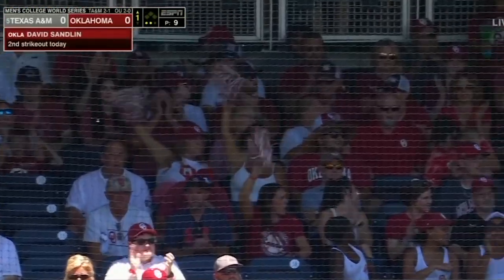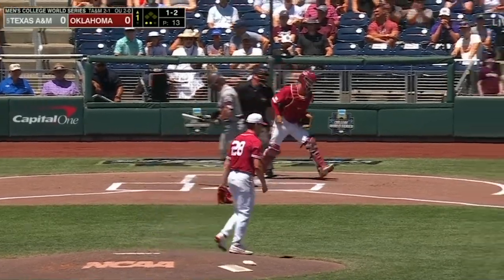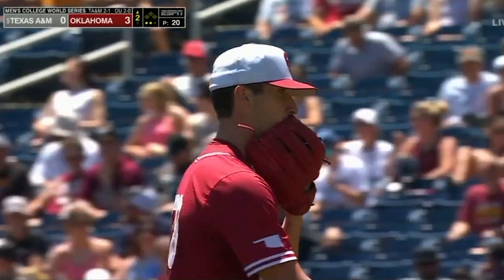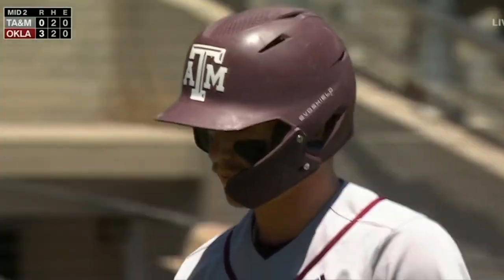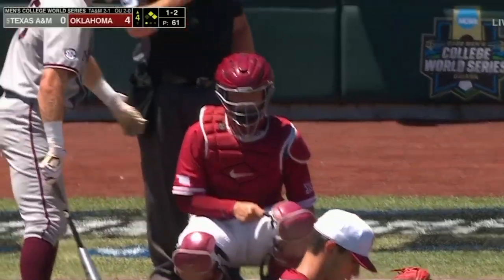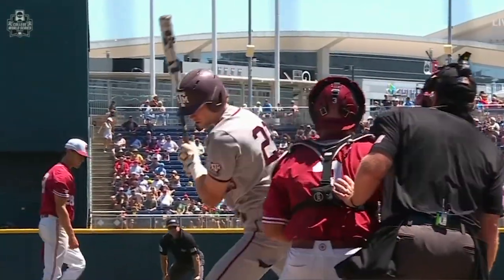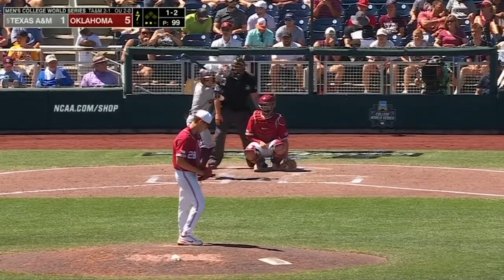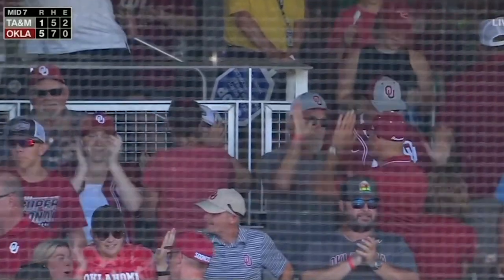David Sandlin strikes out 12 to lead Oklahoma to College World Series finals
Oklahoma defeated Texas A&M 5-1 in the semifinals of the 2022 Men's College World Series. Sooners pitcher David Sandlin had a career-high 12 strikeouts in seven innings to lead Oklahoma into the championship series. Watch all 12 strikeouts here.